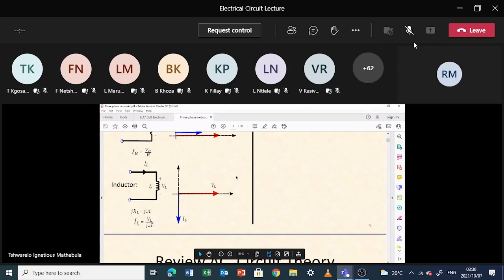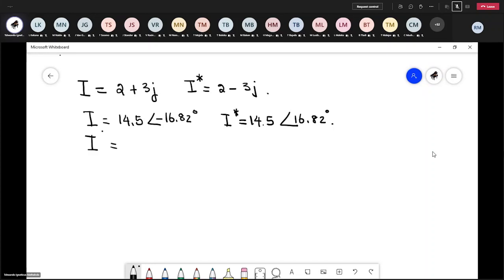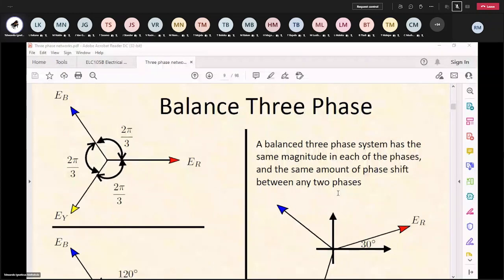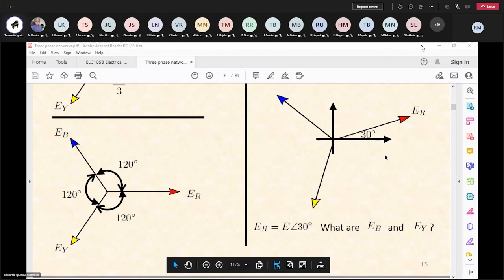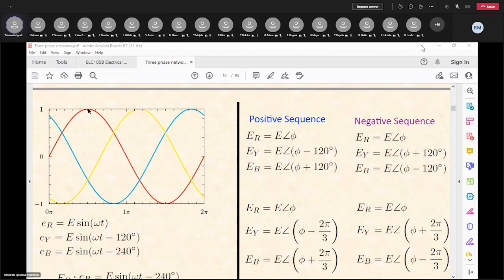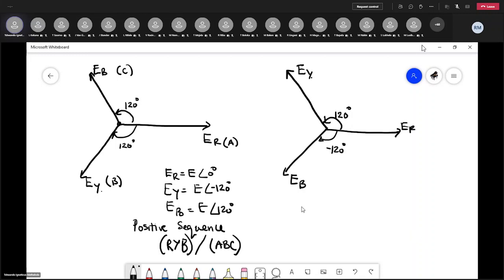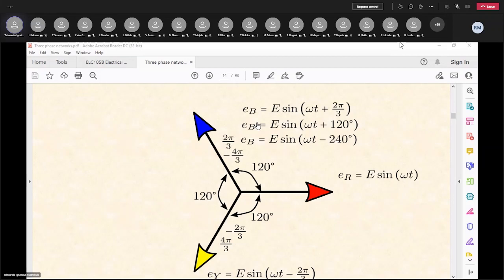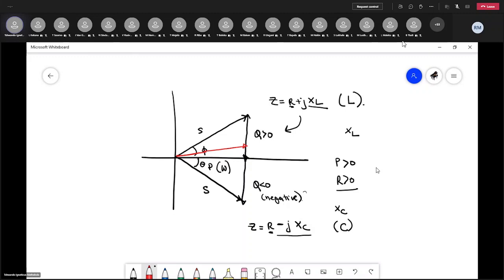Balance Three Phase